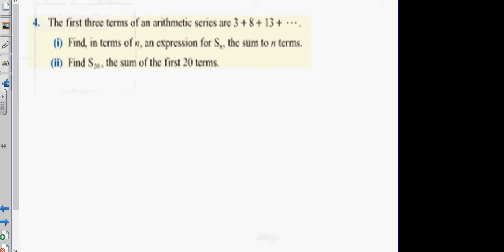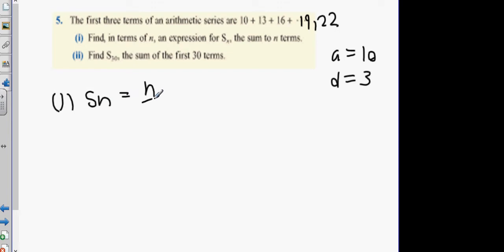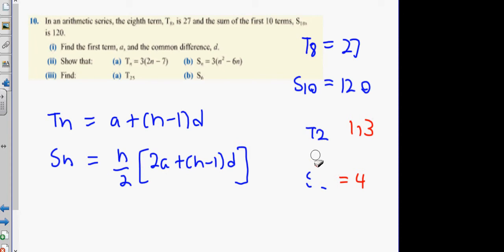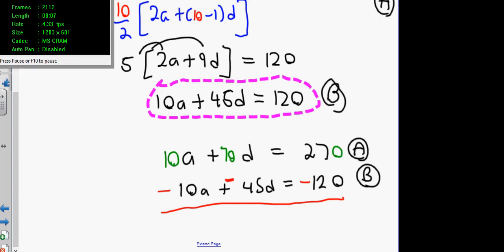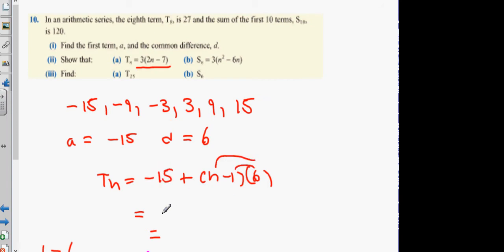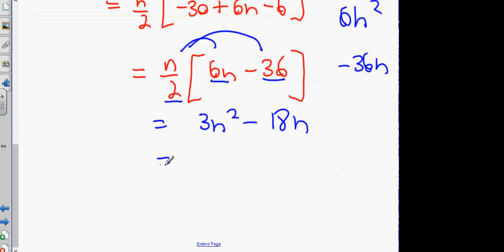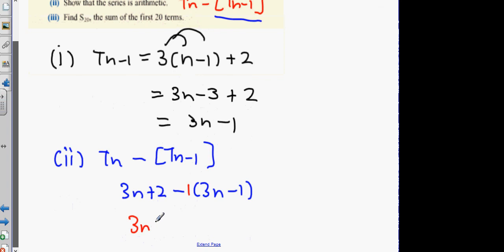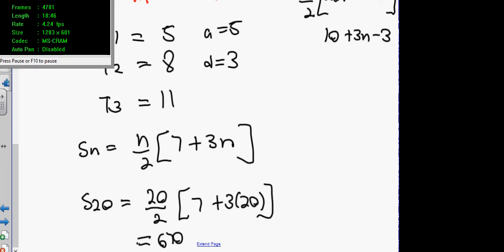exercise 9 9 q4q5q10q15